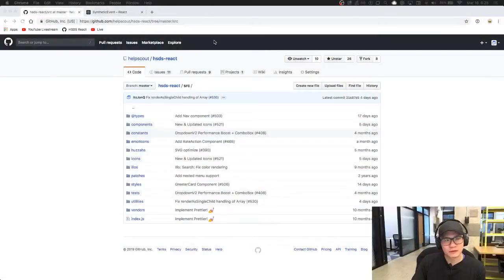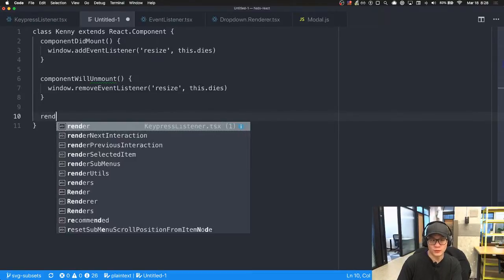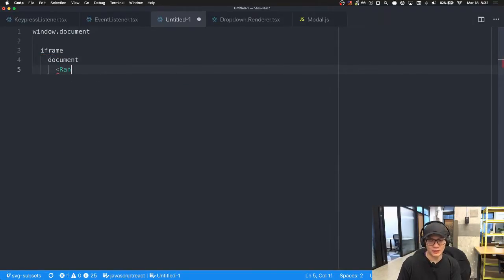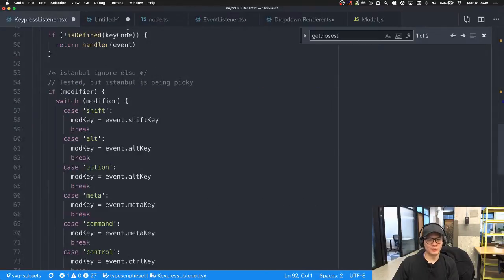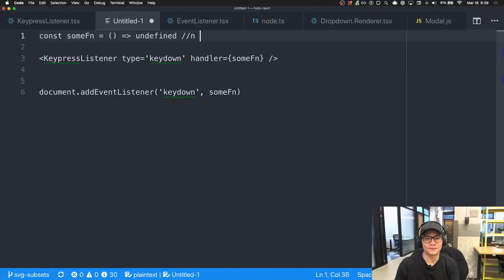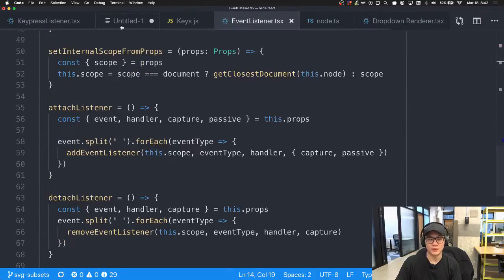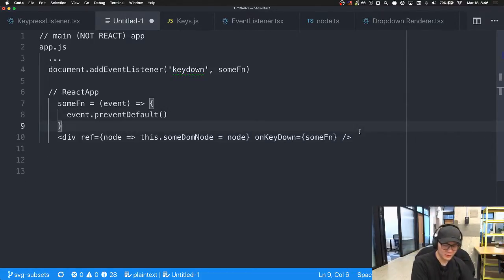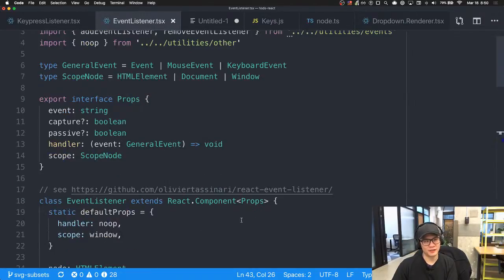Deep Dive into Event handling in HSDS: React